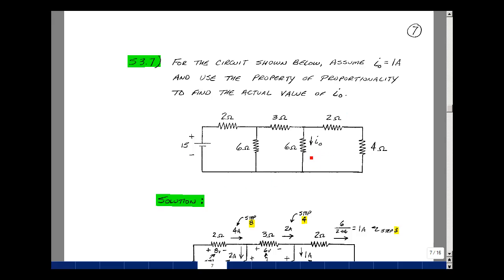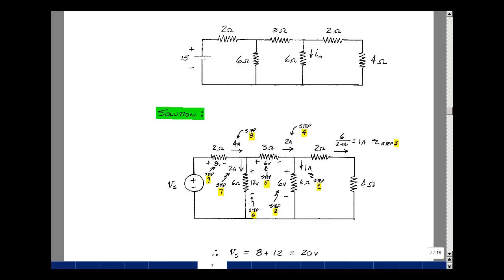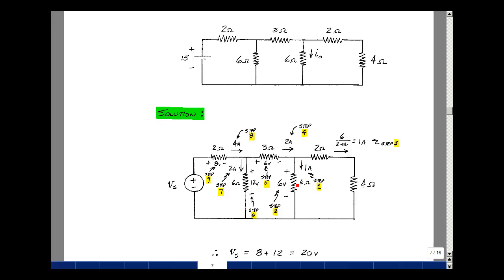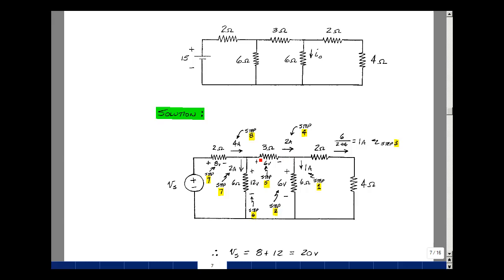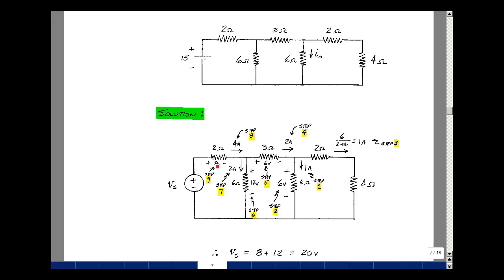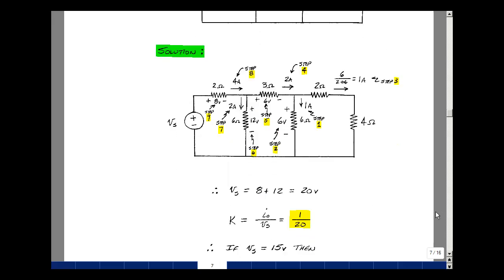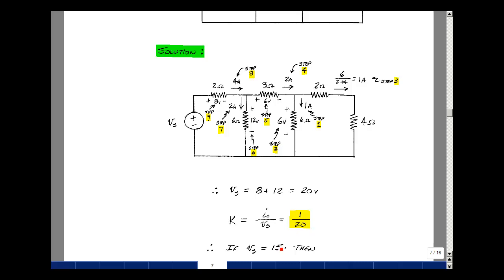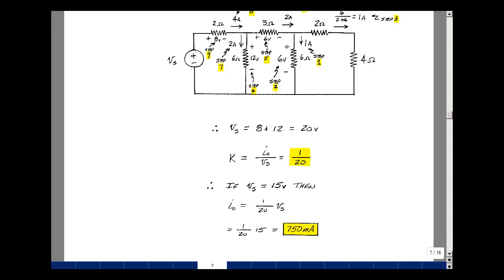ECE201msu: Chapter 3 - Supplemental Prob. S3.7